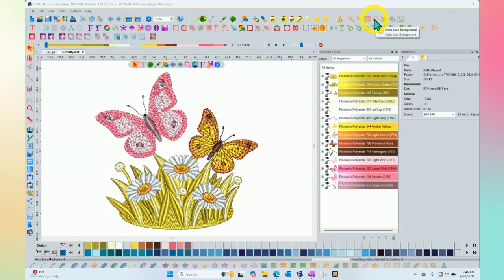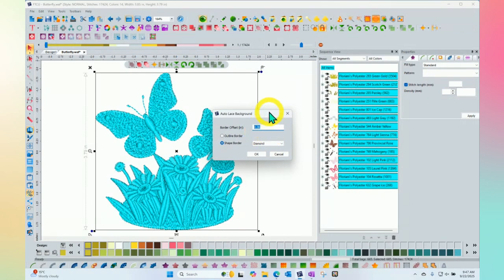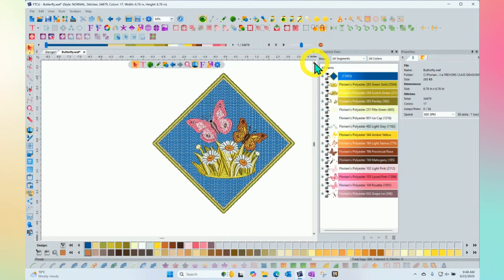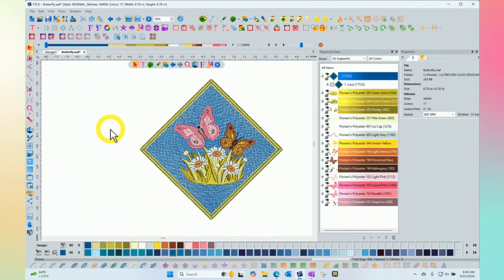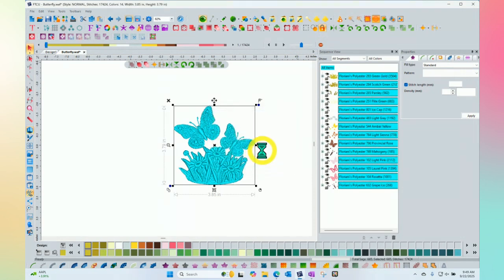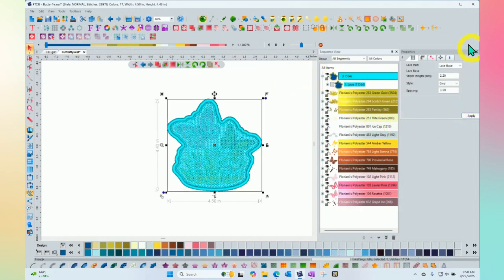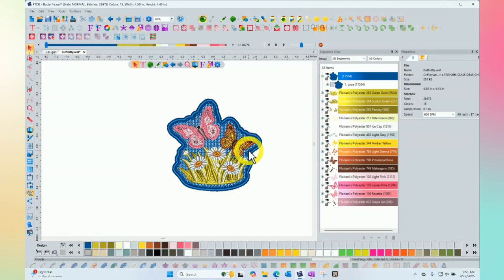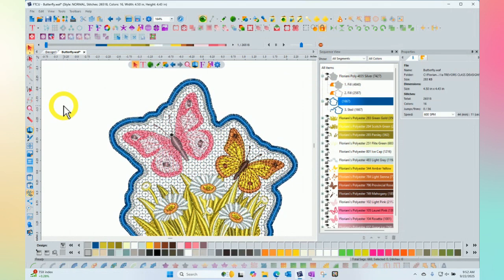Auto Lace Background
Learn with Trevor Conquergood how the Auto Lace Background can help you with your stitch outs!  For use with Floriani Software.